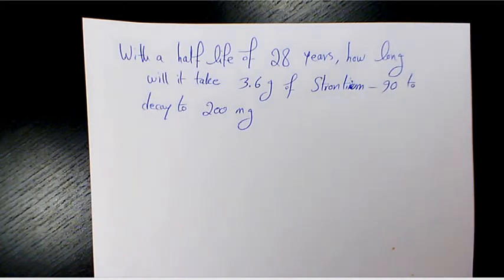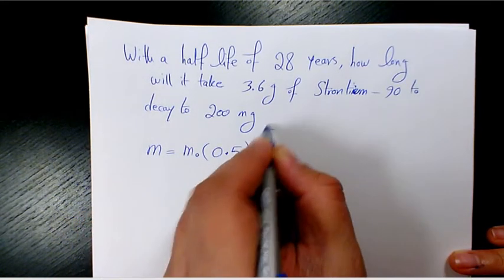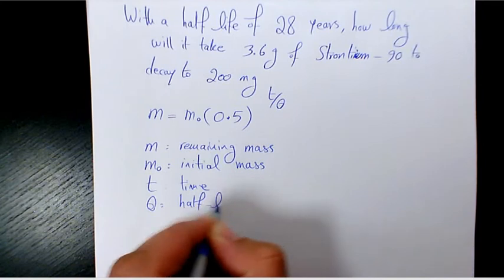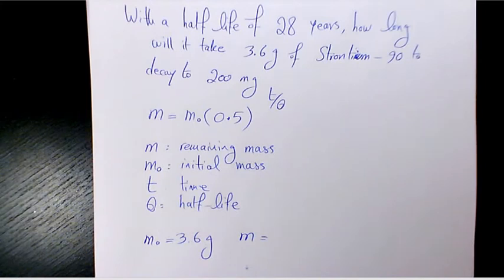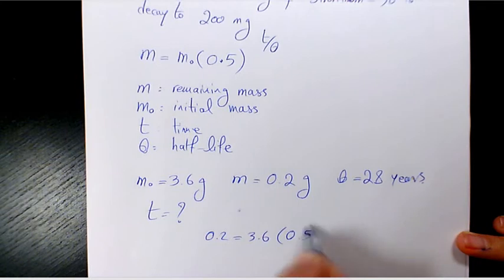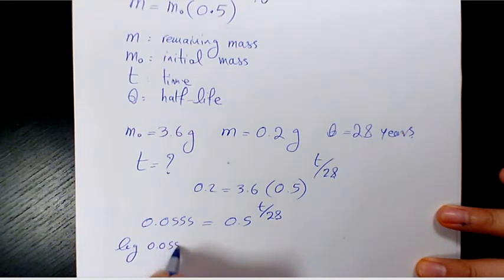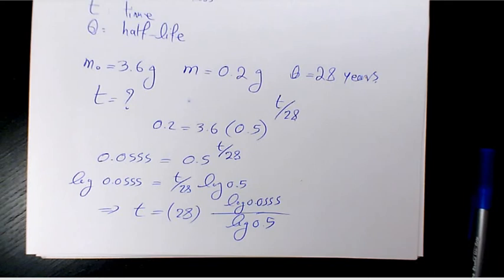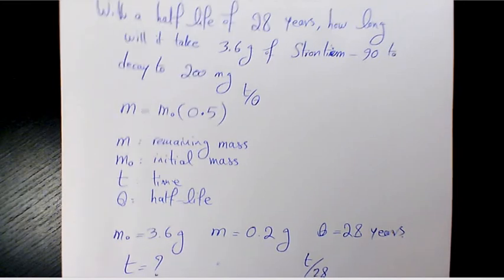Half-life Strontium-90, How long will it decay?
In this video, I will go through some examples regarding half-life questions. Half-life questions include initial mass, remaining mass, time, and half lifetime, then using different methods such as logarithm, we can calculate the missing terms. Half-life questions are related to decay problems.